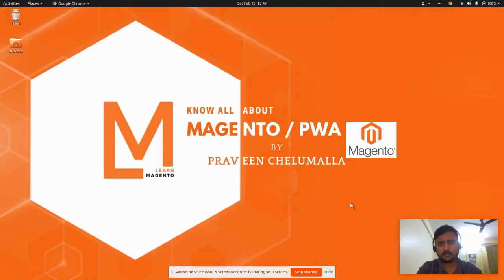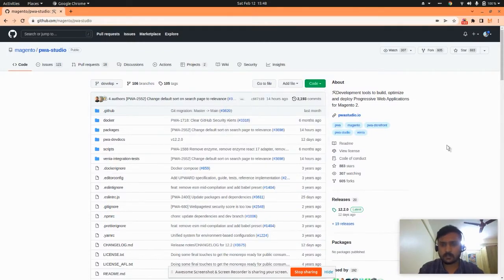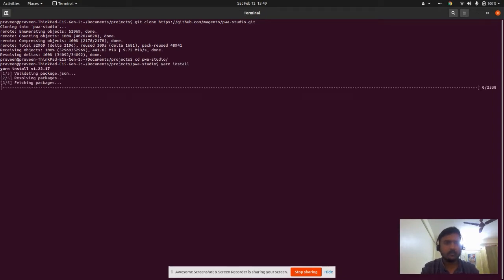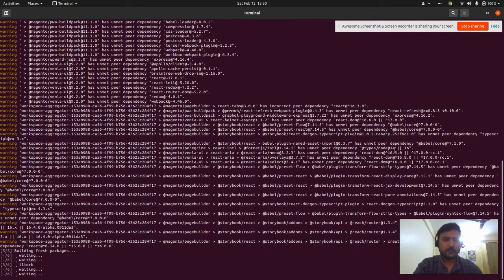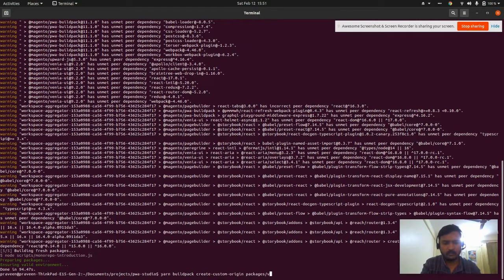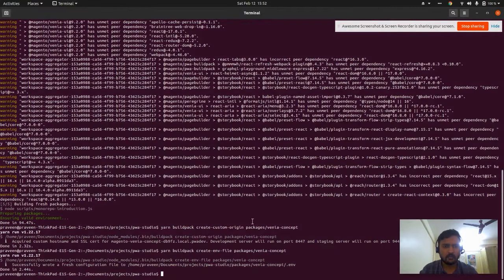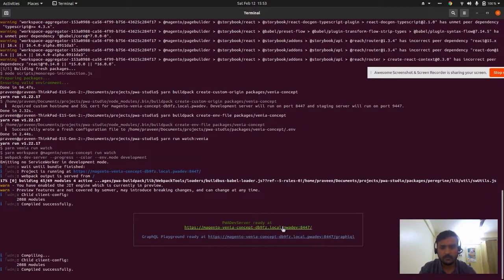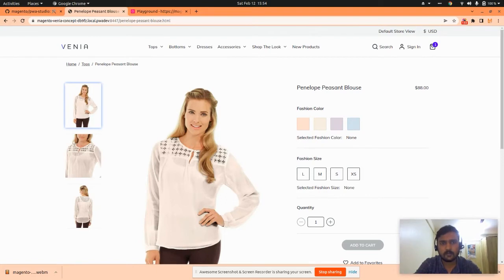Magento 2 - How to Quick Install PWA Venia Concept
PWA Installation
Step 1. Clone the PWA Studio repository
Clone the PWA Studio repository into your development environment.

Step 2. Install PWA Studio dependencies
In the PWA Studio project’s root directory, run the following command to install the project dependencies:

yarn install

Step 3. Generate SSL certificate
PWA features require an HTTPS secure domain.

In the root directory, use the create-custom-origin sub-command for the buildpack CLI tool to generate a trusted SSL certificate for the Venia storefront application:

yarn buildpack create-custom-origin packages/venia-concept

Step 4. Create the .env file
Use the create-env-file subcommand for the buildpack CLI tool to create a .env file for Venia. The subcommand generates a packages/venia-concept/.env file where you can set the value of MAGENTO_BACKEND_URL to the URL of a running Magento instance.

You can create the .env file and set the MAGENTO_BACKEND_URL value at the same time using a command similar to the following:

CHECKOUT_BRAINTREE_TOKEN="sandbox_8yrzsvtm_s2bg8fs563crhqzk" \

yarn buildpack create-env-file packages/venia-concept

Step 5. Start the server

yarn run watch:venia

For creating a build
yarn run build